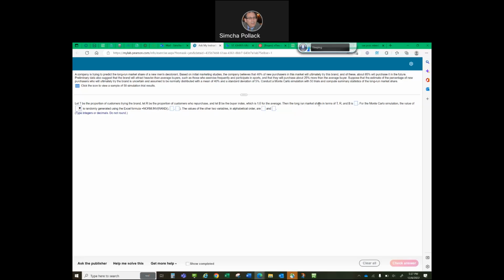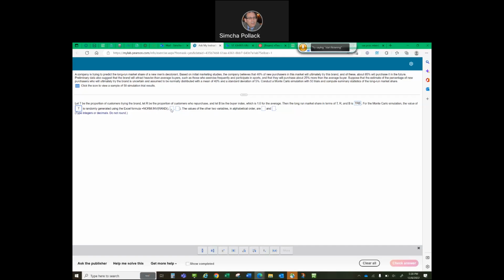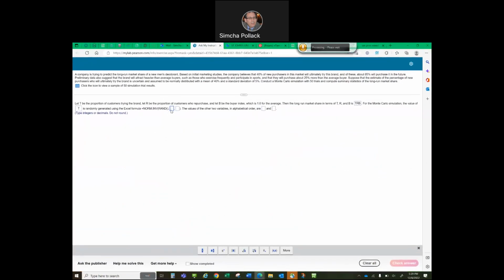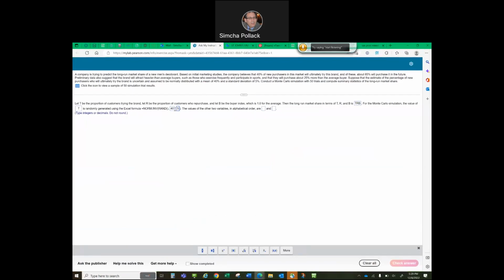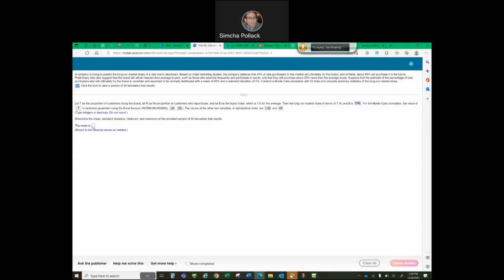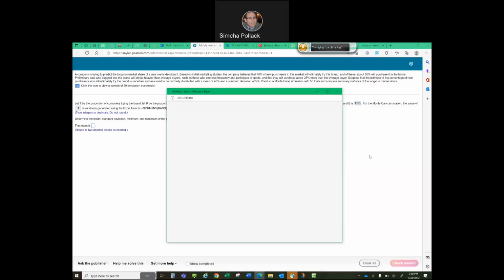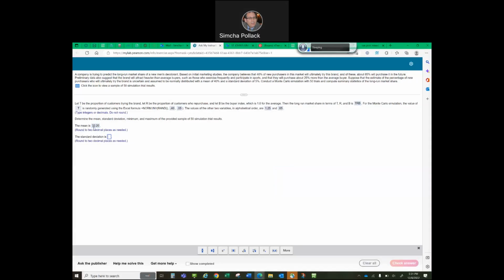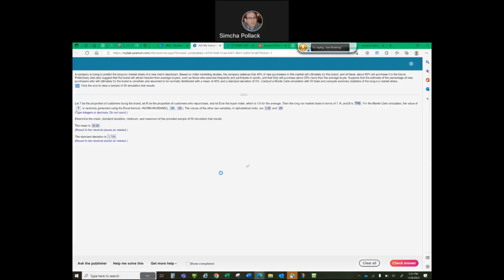Evans 3rd Ed. Chapter 12, Example 02- 20221208 2225 1